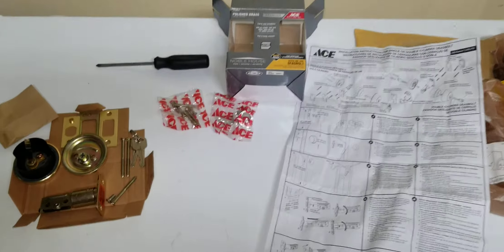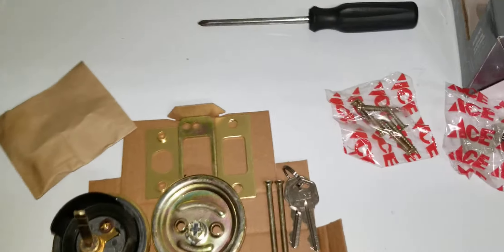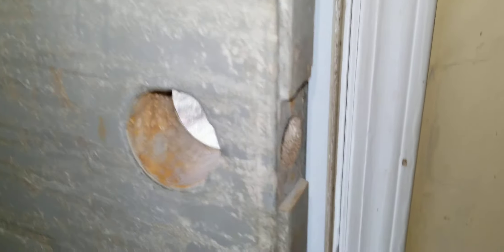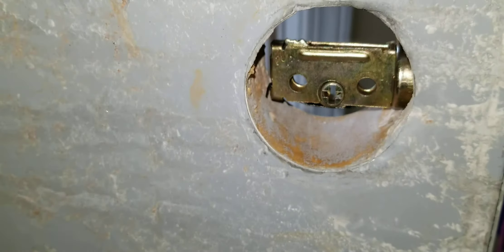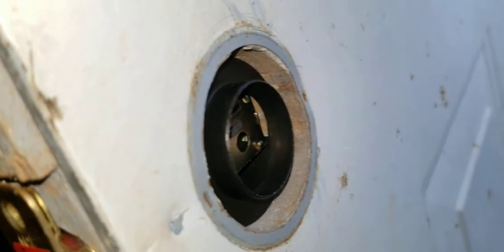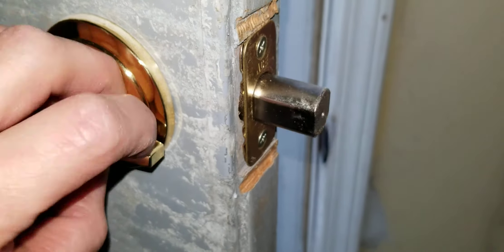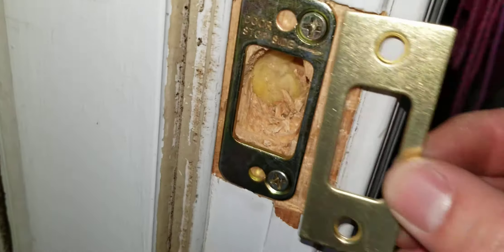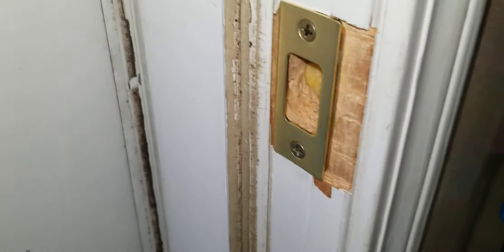ACE Hardware deadbolt install and review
We picked this deadbolt up at my local ACE and was very impressed by the packing, quality, and ease of installation. Everything that was needed was included except for the cutting tools of your door is not pre-cut.